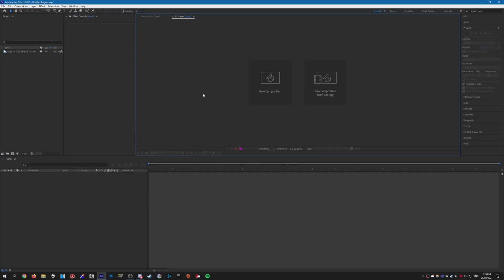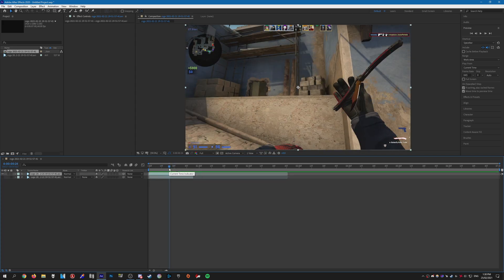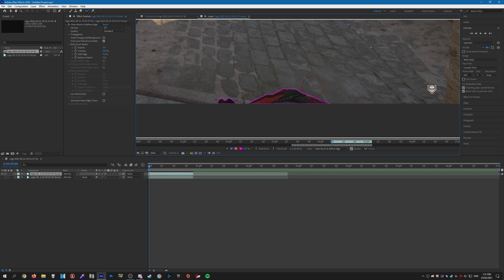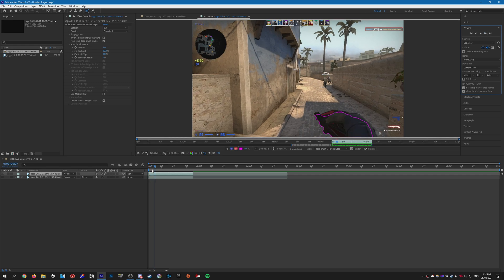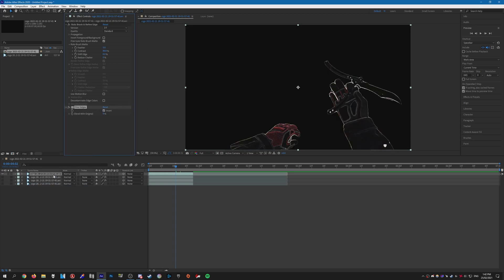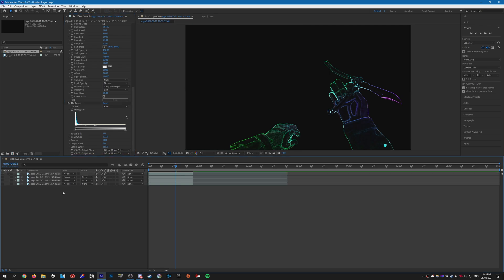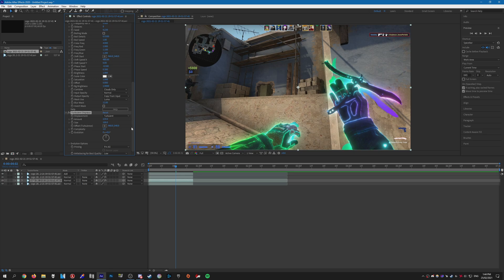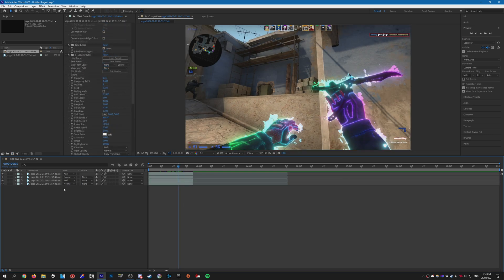CS:GO Editing Tutorials #76 - Rainbow Glow (Frogling Effect)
In this tutorial I show you how to create a "rainbow glow" effect in After Effects, an effect that I get asked about nearly everyday, so here's a video about it. You'll need the Sapphire and Deep Glow plugins for this.

***Alternative for Vegas***
It may be possible with Vegas, however some of the effects aren't available for it. So the process would be pretty much the same, masking in Vegas isn't as easy as rotoscoping and it's very time consuming. Instead of using Find Edges, you'll need to use S_EdgeDetect. For Turbulent Displace, the closest effect would be S_WarpBubble and S_Glow instead of Deep Glow. You'll need to play around with the settings for all of those to get it to look right but my suggestion is to just use After Effects, the result will look better and is way easier.

0:00 Intro
0:07 Effect example
0:11 Import clip and create new comp
0:35 Rotoscoping
3:14 Adding effects
6:10 End